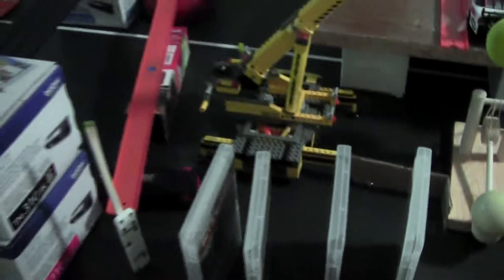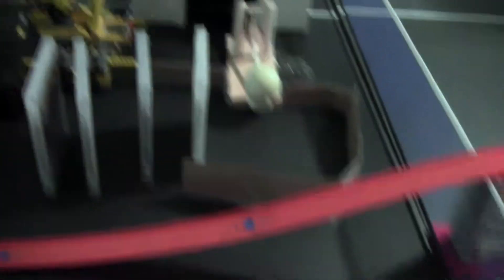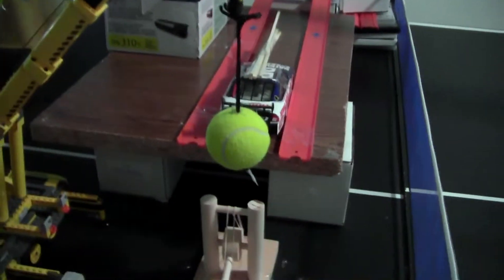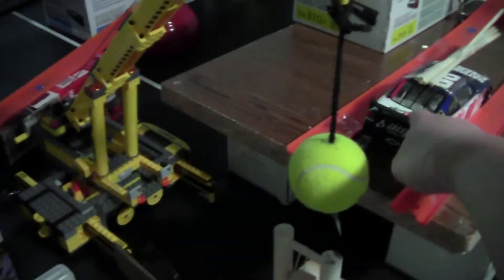Rube Goldberg Machine (Newtons laws in action) Chain reactions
My Rube goldberg project. If you have any questions please leave a comment and i will  respond the best way i can.I hope you guys enjoy if you do please subscribe and drop a  like thanks. If you don't know a Rube Goldberg machine is a machine with many different chain reactions. Machine starts its action at 56 seconds into the video.